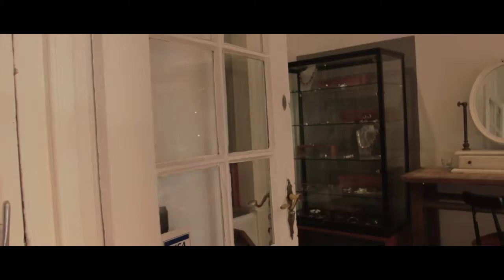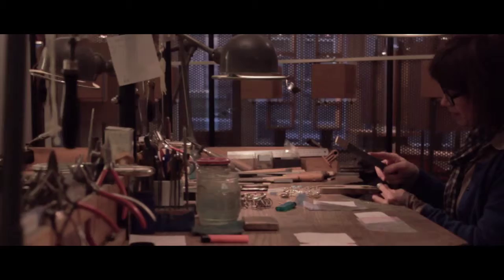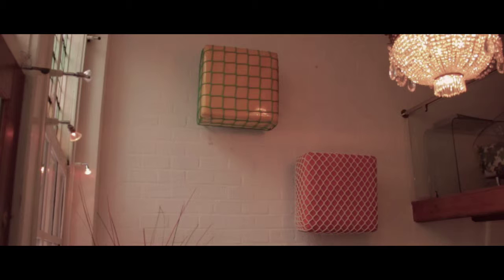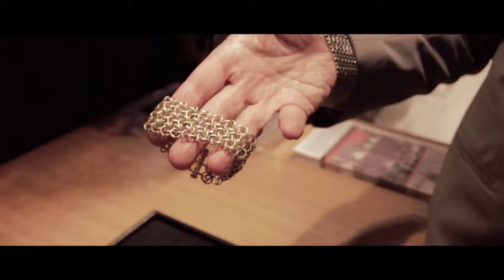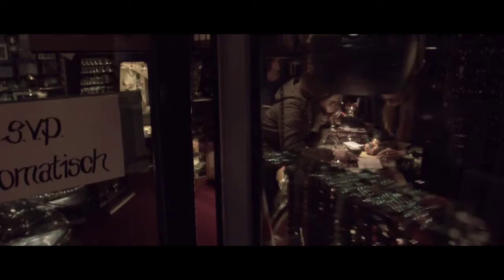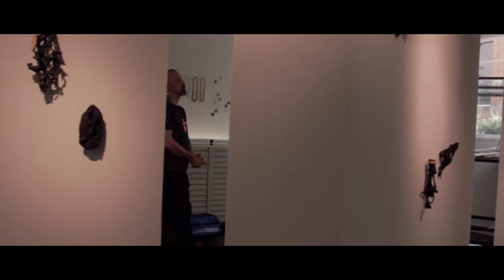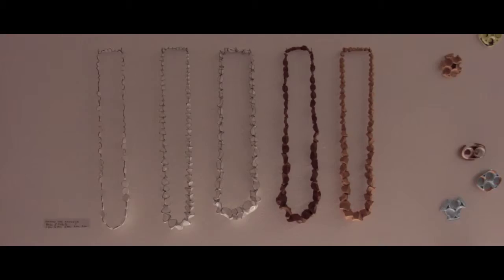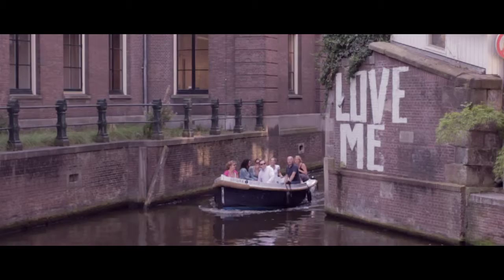Amsterdam's Jewelry Quarter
A mini-tour of the Amsterdam Jewellery Quarter.